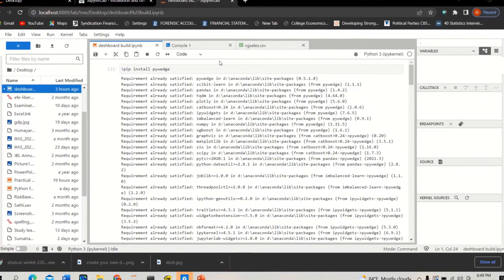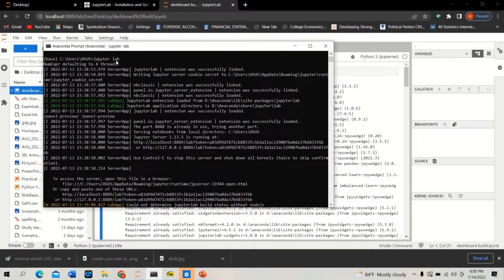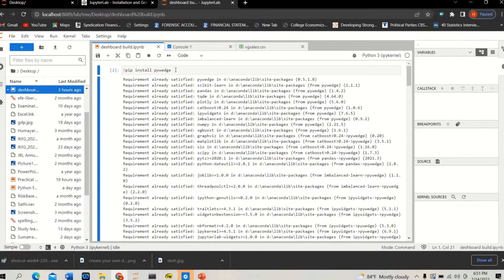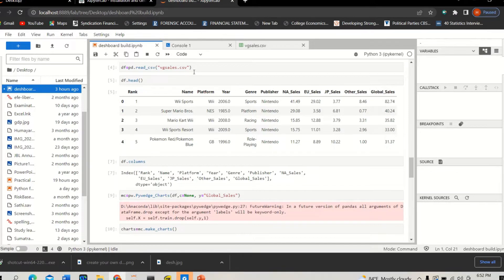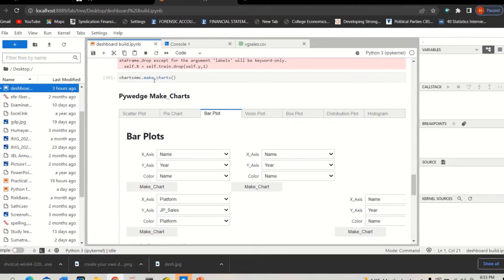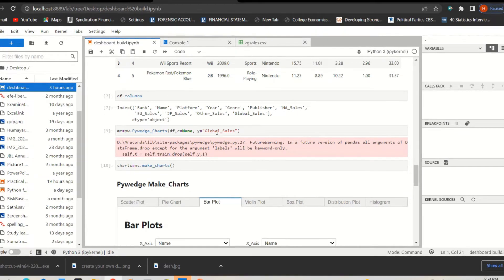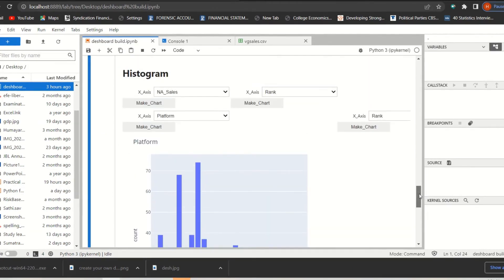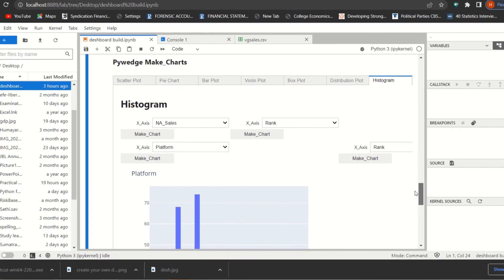Data Visualization Dashboard with 2 Lines Python Code in Jupyter Lab|| Easiest Dashboard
In this video, you can learn to create your own data visualization dashboard in python with 2 simple line codes. You need, jupyter notebook/lab and install pywedge module to build your data science visualization dashboard very easily.